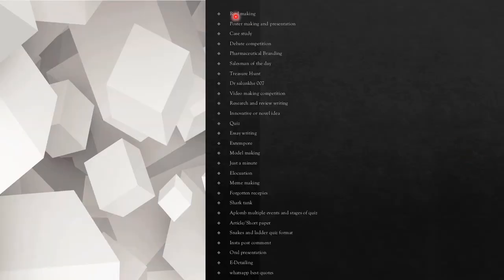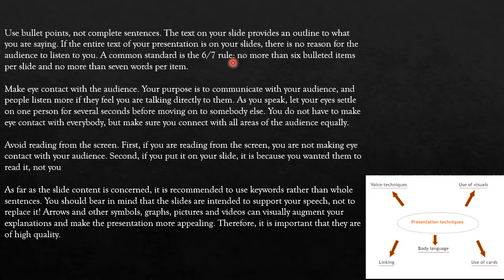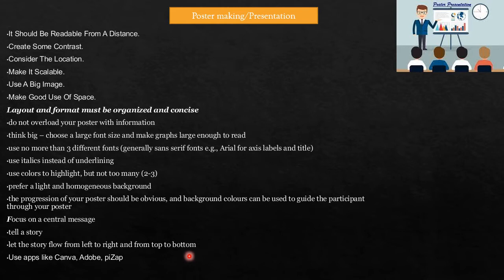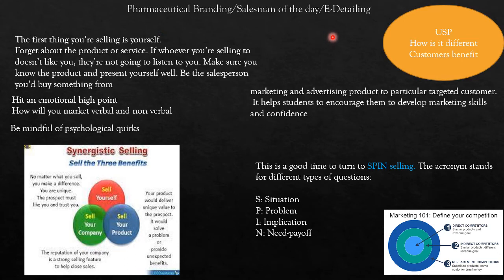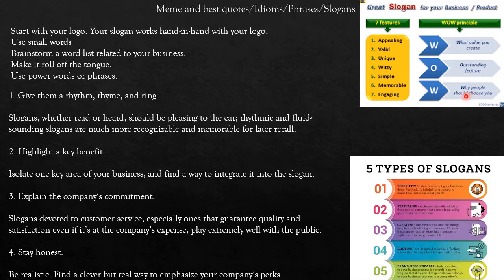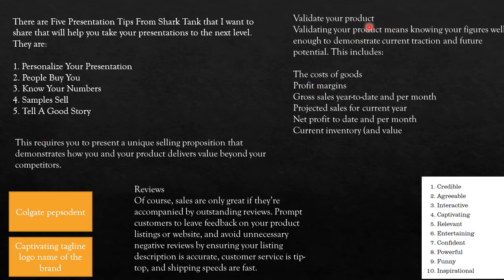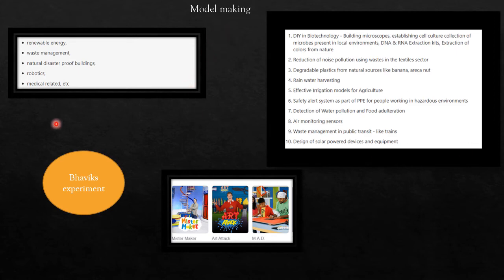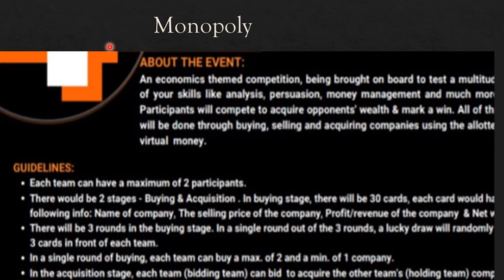How to win any Competition. List of competitions for college and school students and general advices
This video gives you an idea of ways to win any competetion TIPS AND TRICSK tips for winning making Video making Essay writing Eloucation competetion Extempore Just a minute competition # E-Detailing Branding Sell it to win it Branding wars Entreprenuer idea Poster presentation Debate competetion